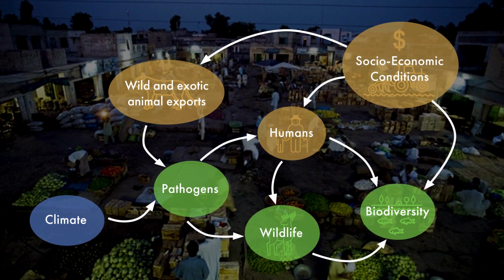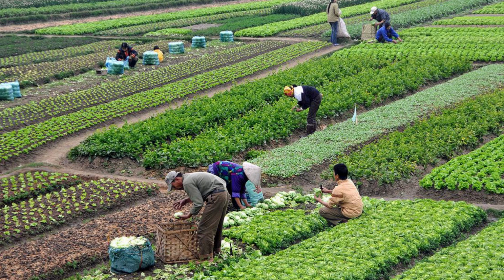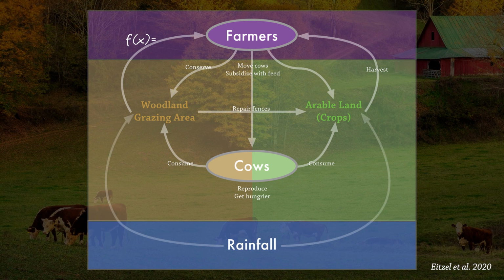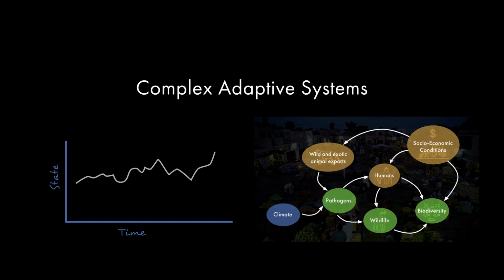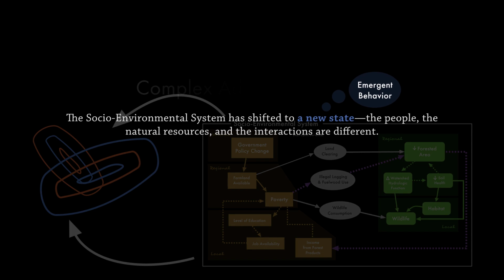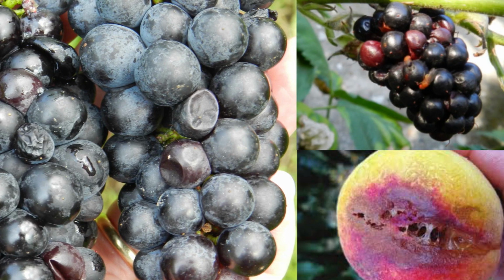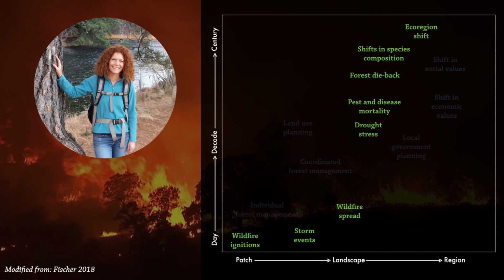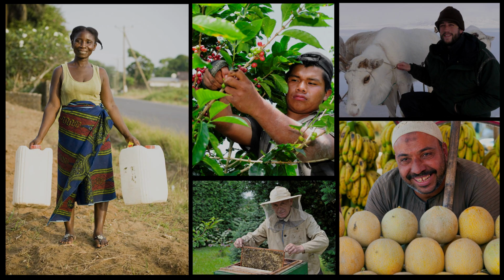Building the Basics Part 1: Socio-Environmental Systems as Complex Adaptive Systems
In the first video of this three-part series, Dr. Margaret Palmer introduces the fundamental characteristics of socio-environmental systems as complex adaptive systems. This video lays the groundwork for understanding the essential features of non-linear dynamical systems that must be captured in models.